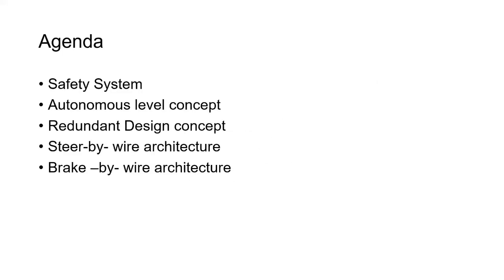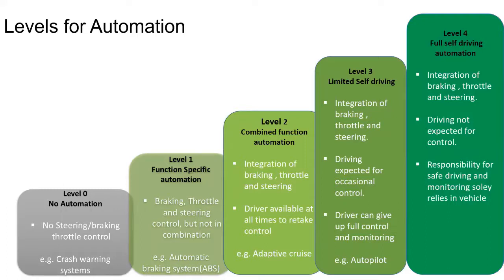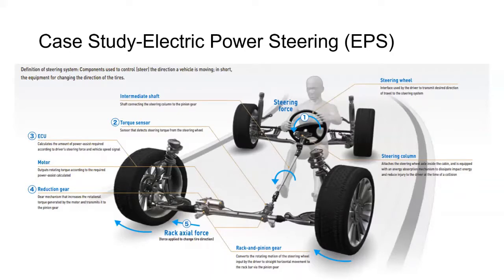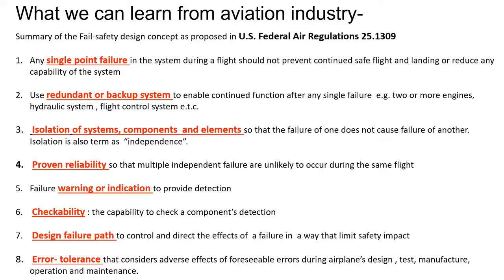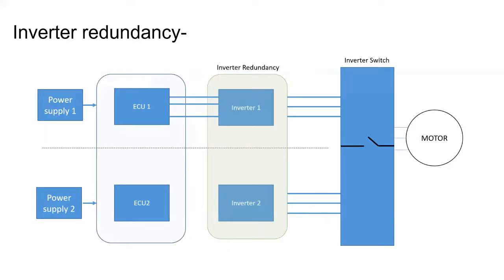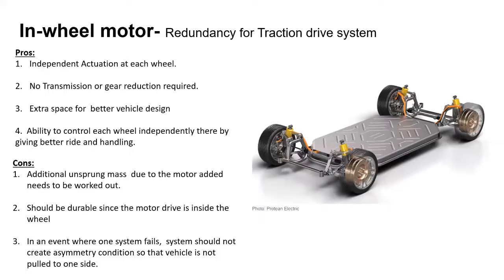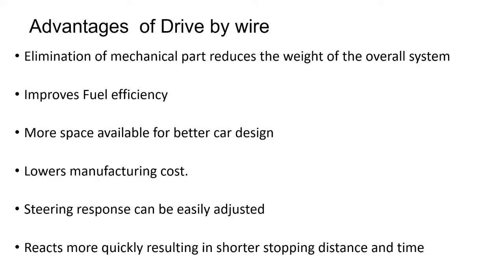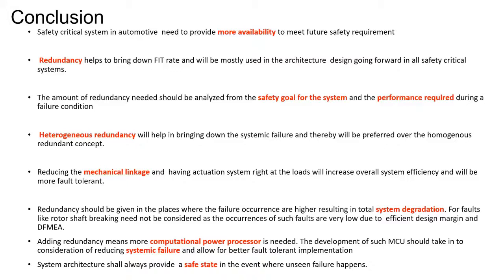Webinar on Advance Safety Architecture in Automotive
Topic :  Advance Safety Architecture in Automotive
Speaker : Dr  Ramakrishnan Raja